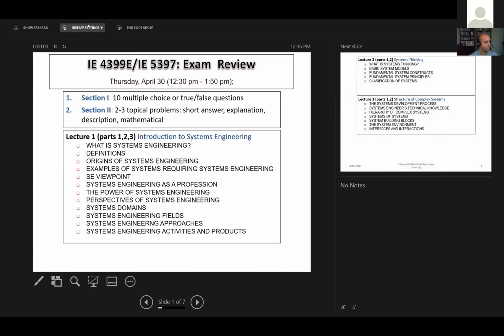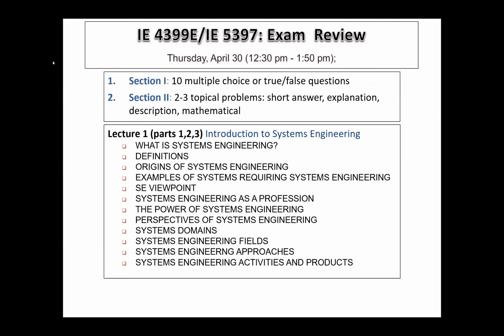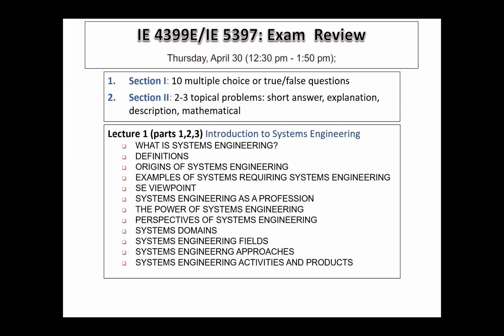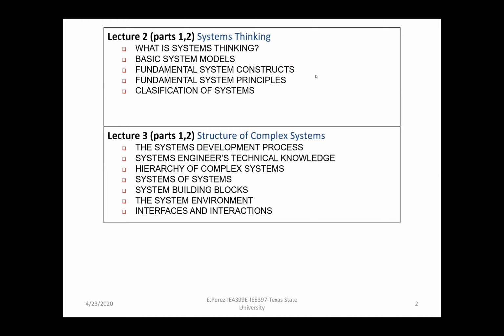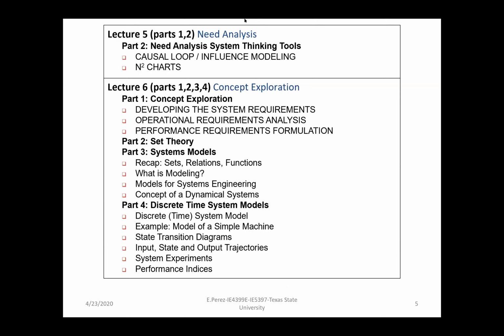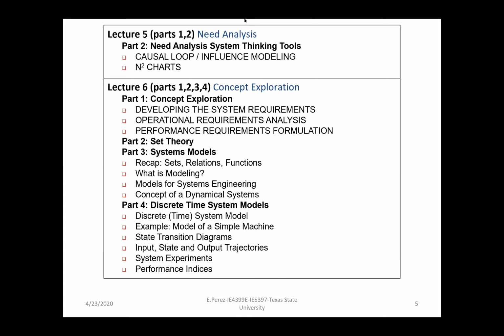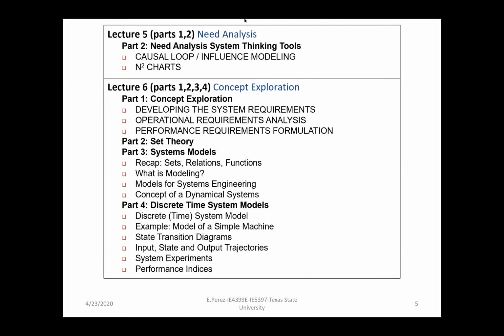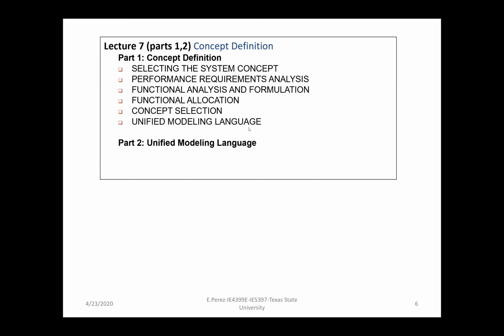S20: IE-4397E-IR5397 Exam 2 Review